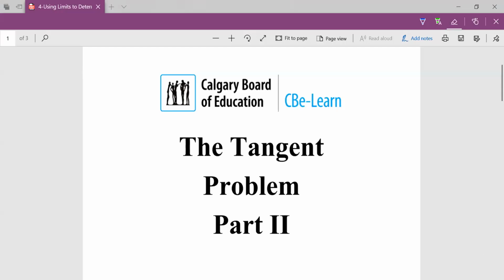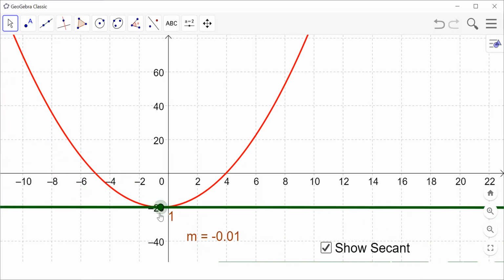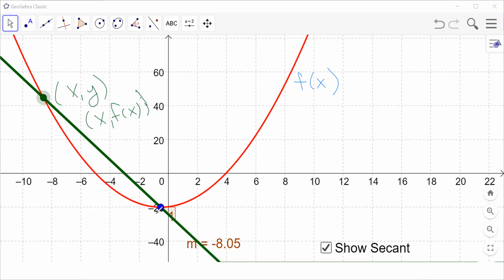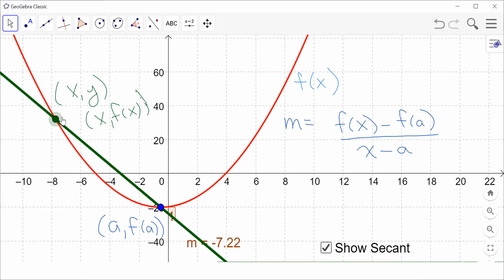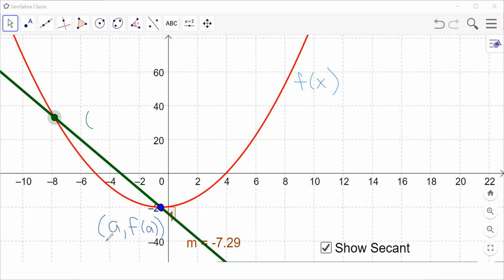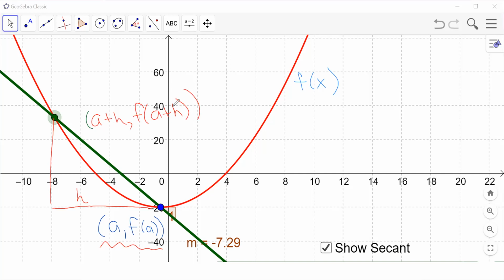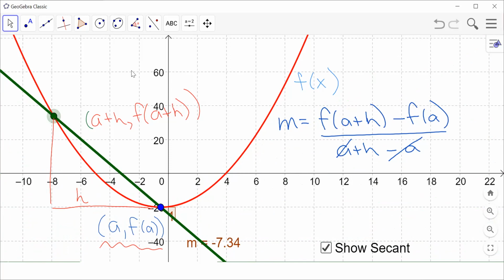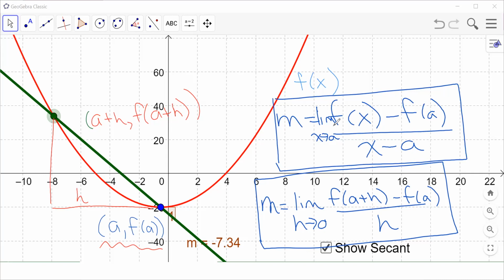Using Limits to Determine Tangents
This lesson covers Using Limits to Determine Tangents.